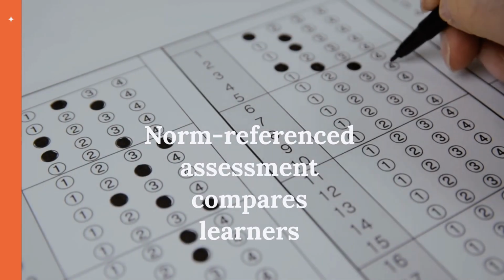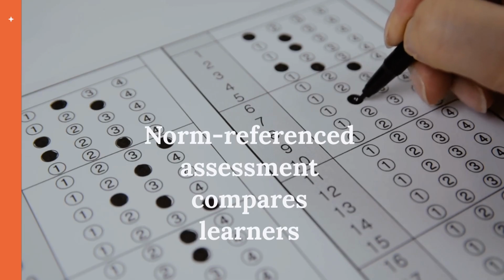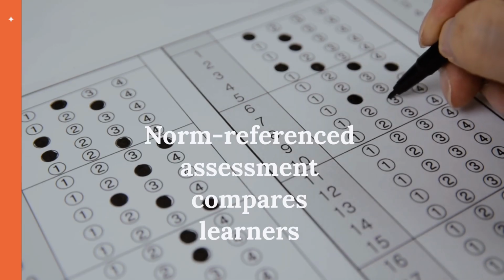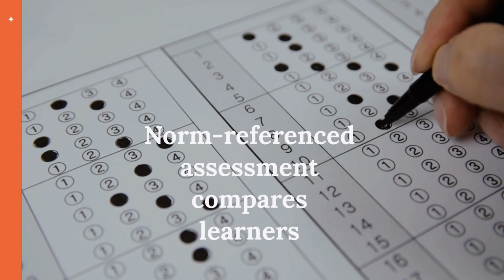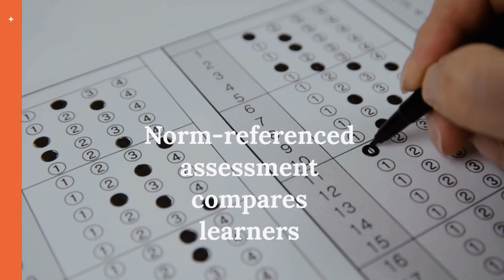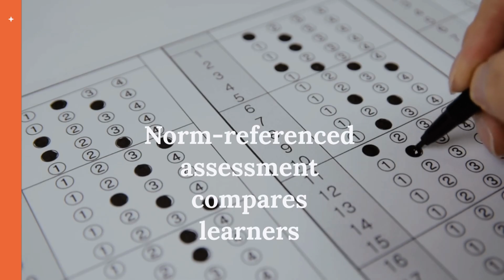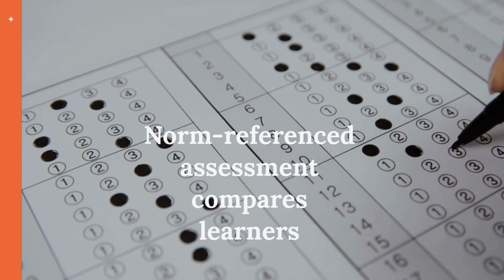LO3 Theories, Principles and Models in Education and Training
An overview of key theories, principles and models that shape effective teaching and learning, helping educators understand how people learn, how to plan meaningful sessions, and how to apply evidence-based approaches in education and training.